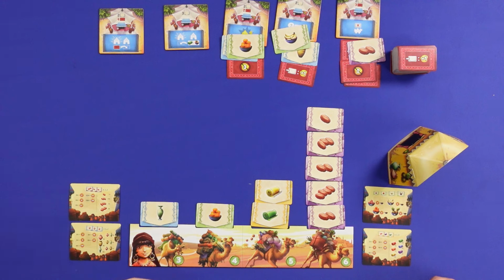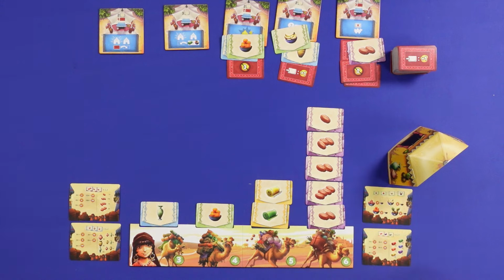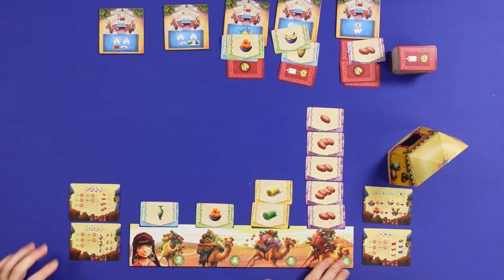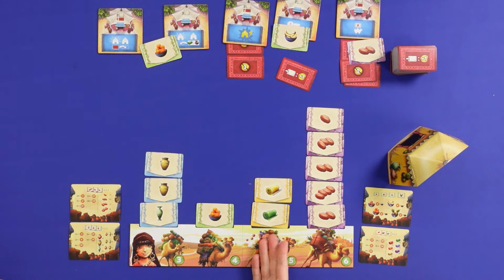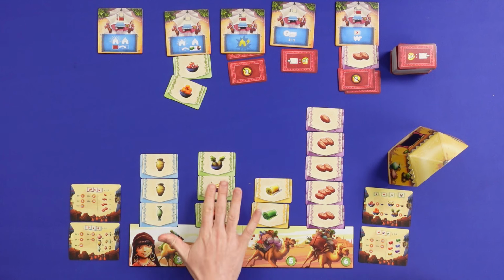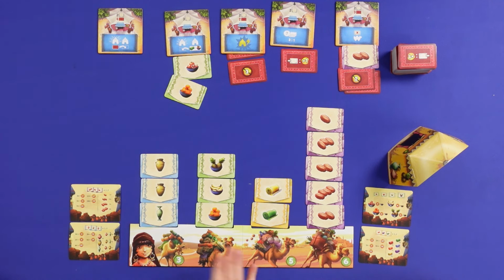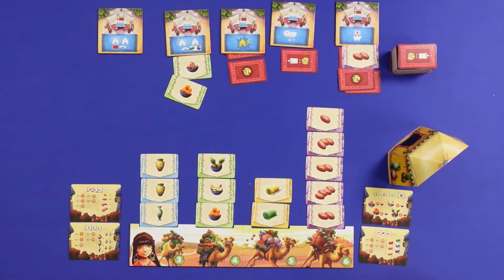Camel Up Off Season - Does it like Camel Up?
Camel Up Off Season is the stand alone sequel of Camel Up board game. So we discuss how it plays, what we think of it.

INDEX
00:00 Start
00:57 Overview
05:01 Thoughts